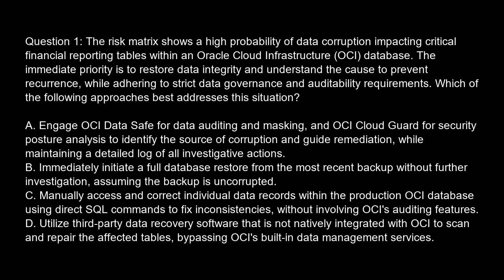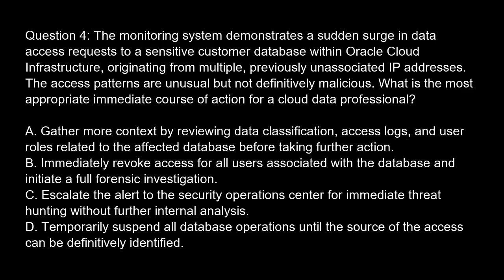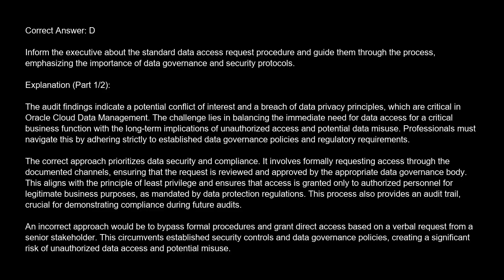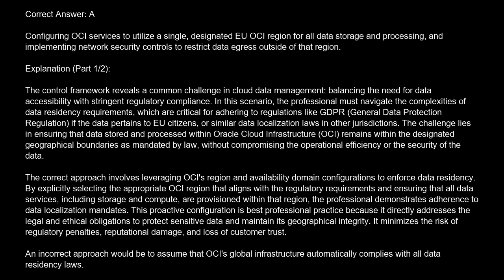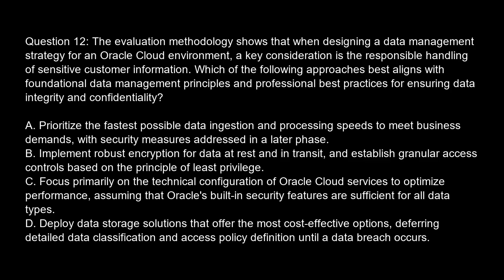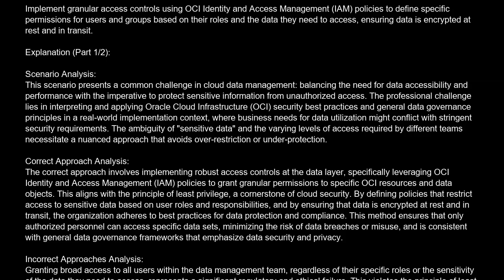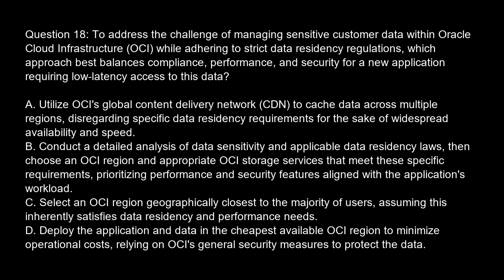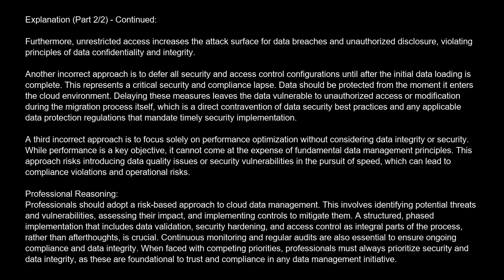1z0 1105 22 Oracle Cloud Data Management 2022 Foundations Associate Free Practice Test video